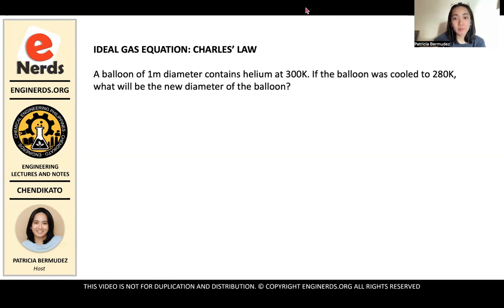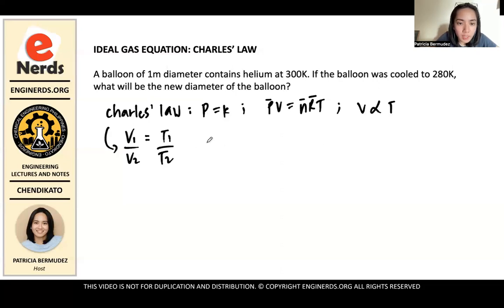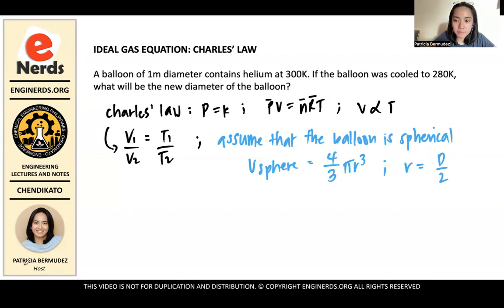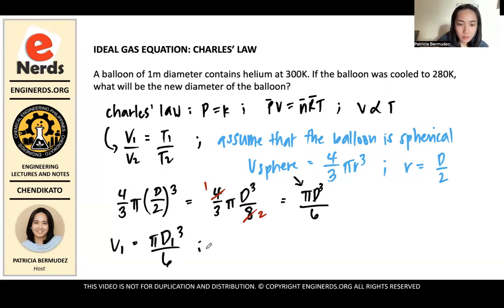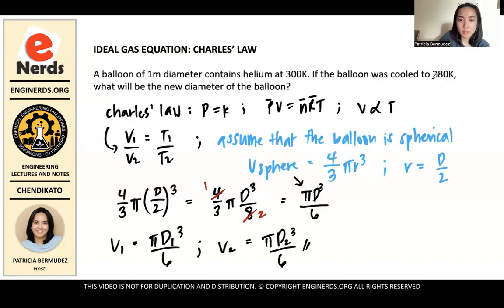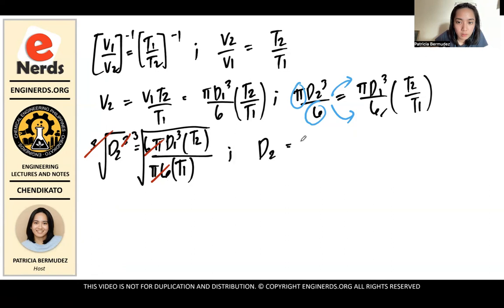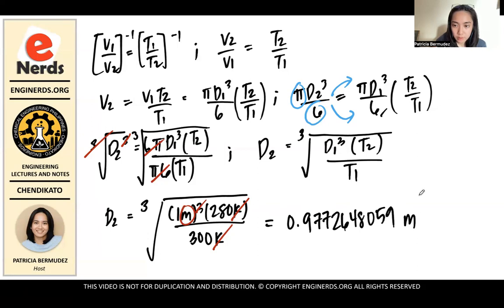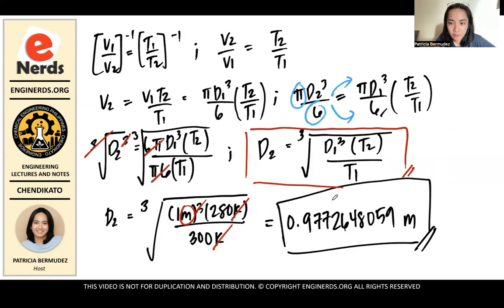CHEMISTRY | CHARLES' LAW | IDEAL GAS | SOLVED PROBLEM | GENERAL CHEMISTRY | THERMODYNAMICS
In continuation of our lecture series in Chemistry, we will be discussing the concepts about Charle's Law. We will solve a sample problem to supplement what we have learned on this lecture. Language is in mixed English and Filipino / Tagalog.

We will be covering the following on this video:
1. Charle's Law
2. Ideal Gas

CHEMISTRY | CHARLE'S LAW | IDEAL GAS | SOLVED PROBLEM | GENERAL CHEMISTRY | THERMODYNAMICS

TOPICS COVERED:
* Thermodynamics
* Separation Processes
* Engineering Mathematics
* College Physics
* STEM topics